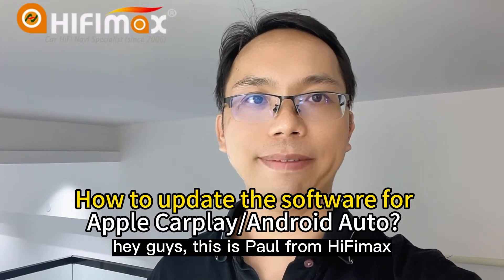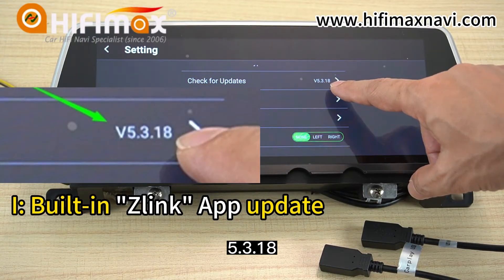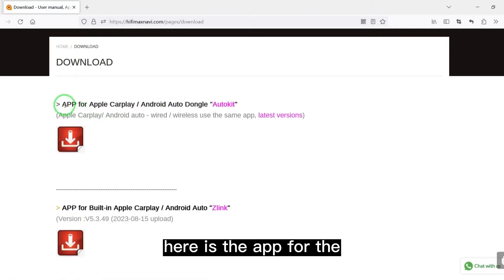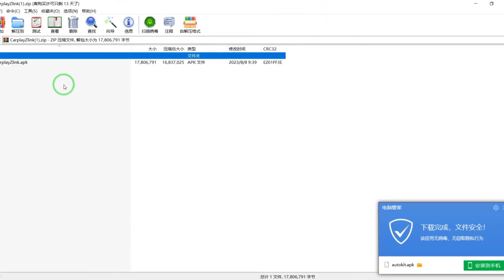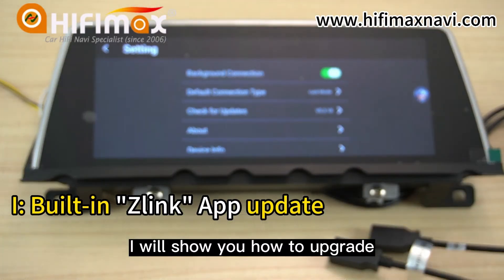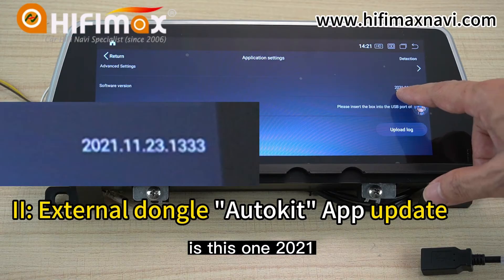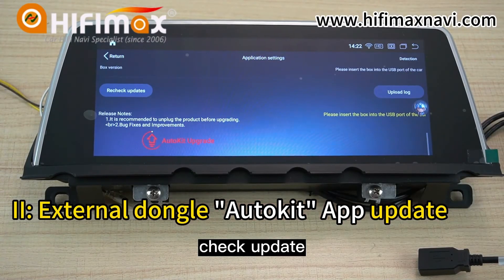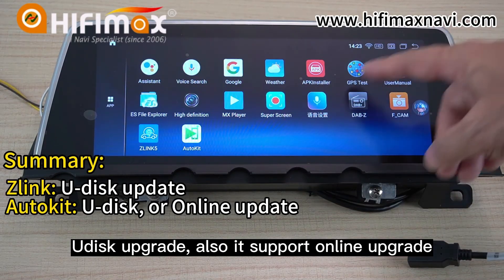How to Update Apple Carplay Android Auto Zlink Autokit Software? BMW Audi Mercedes CarPlay upgrade!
How to update Apple CarPlay Android Auto Zlink & Autokit Software version?

Tips:
(1) The built-in Zlink apps we provided is for Android 11 /12 (Qualcomm snapdragon 662), if you bought the android screen from other sellers, we recommend to get the software from your supplier.
(2) After you updated it, if the new version not activated, connect the android screen to internet; if it still not work, make a photo (with the QR code) and send to us, we can activate it online, but this only for HIFIMAX'S customers, send the order number when you send it).